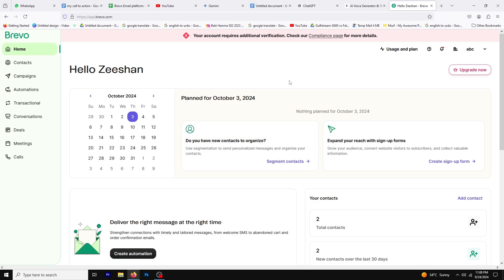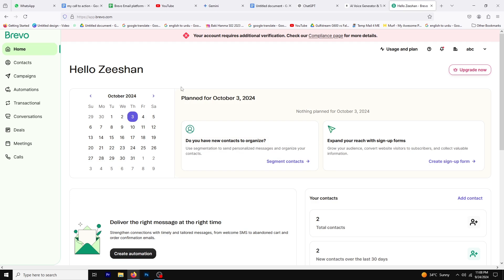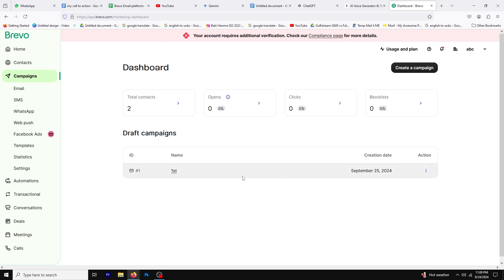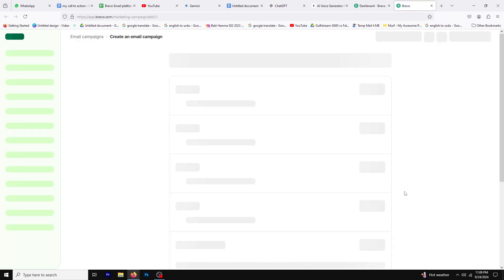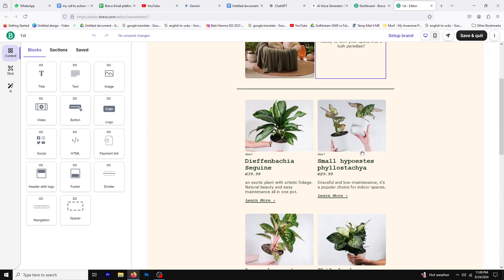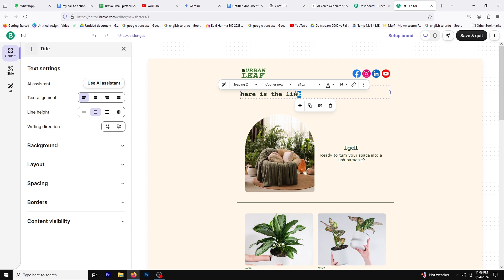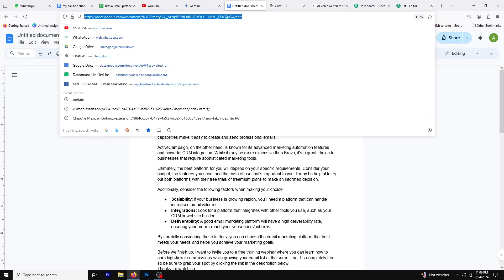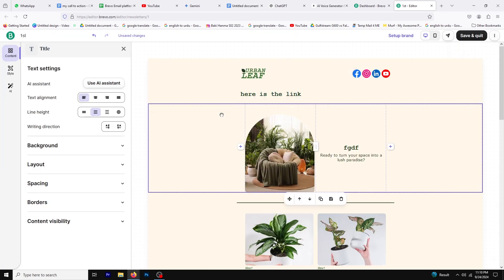How to Add a Link to Brevo Email (Easily)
How to Add a Link to Brevo Email

In this video, learn how to easily add a link to your Brevo email campaign. This step-by-step tutorial guides you through editing an existing campaign and hyperlinking text for better engagement.

Link Your Brevo Emails with Ease
Step-by-Step Guide to Adding Links in Brevo
Grow Your Email Engagement with Hyperlinks